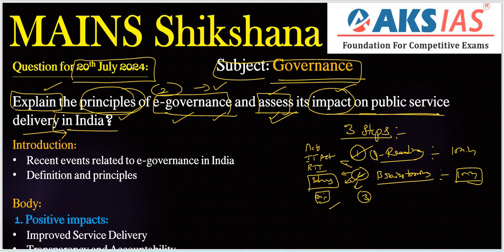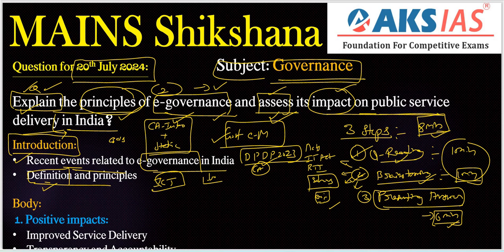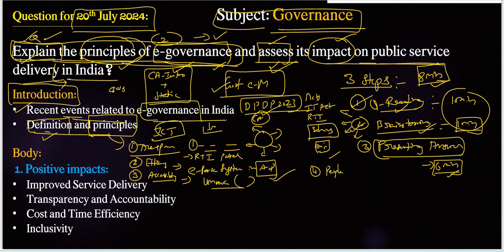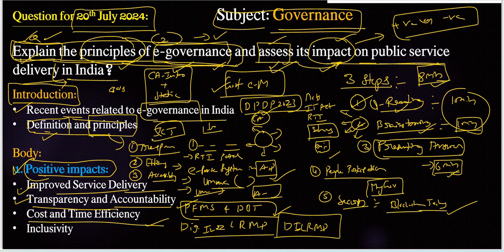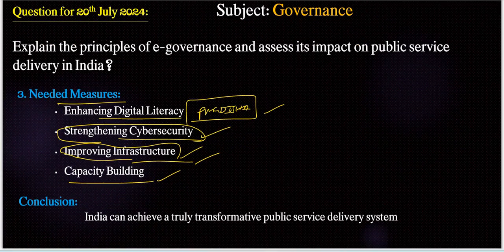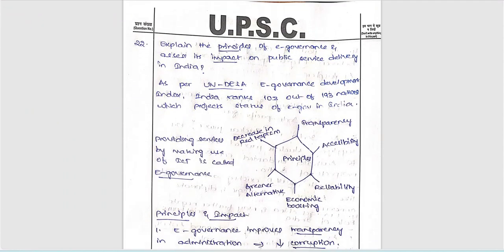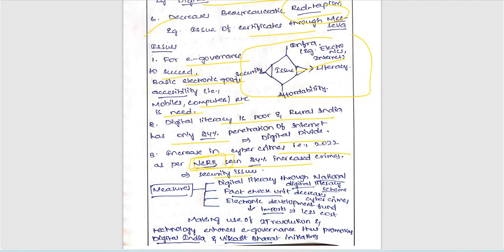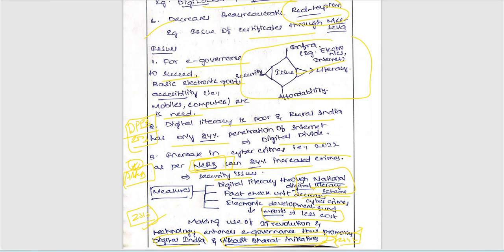Day 22 (Governance) - Mains Shikshna Free Initiative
Question for 22th July 2024:

Evaluate the impact of the Production-Linked Incentive (PLI) Scheme on India’s manufacturing sector. Discuss its potential in achieving the target of a $5 trillion economy? (Subject: Economy)

భారతదేశ తయారీ రంగంపై ఉత్పత్తి-ఆధారిత ప్రోత్సాహక (పిఎల్ఐ) పథకం ప్రభావాన్ని అంచనా వేయండి. 5 ట్రిలియన్ డాలర్ల ఆర్థిక వ్యవస్థ లక్ష్యాన్ని సాధించడంలో దాని సామర్థ్యాన్ని చర్చించండి? (Subject: ఆర్ధిక వ్యవస్థ)

Upload your answer pdf in AKS App 👇

Join your friends in *2024 Mains Shikshana-FREE Answer Writing Initiative

You can join the batch by requesting to join using the batch code provided. Happy learning!

(*Batch Code - 2dbxnu)